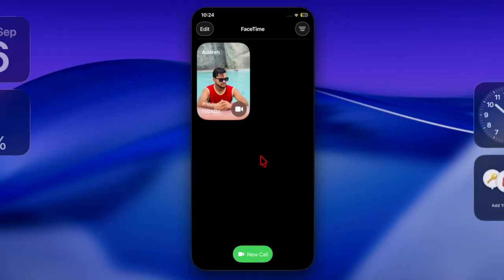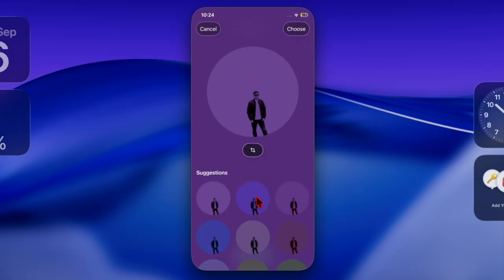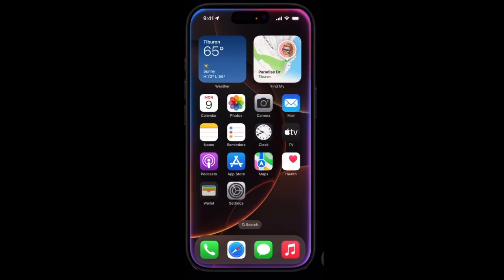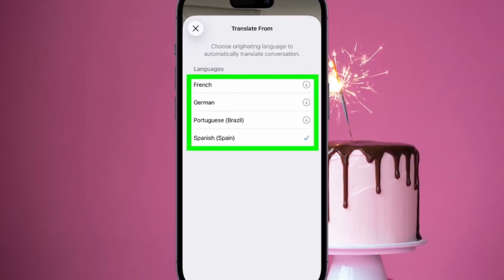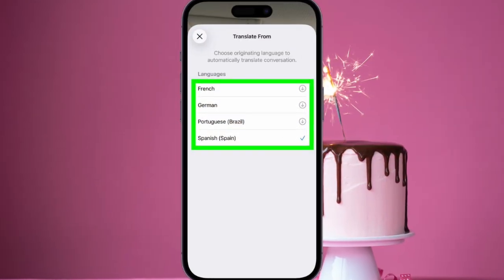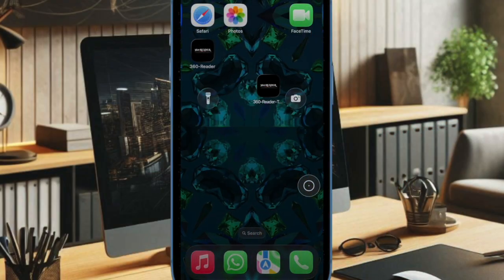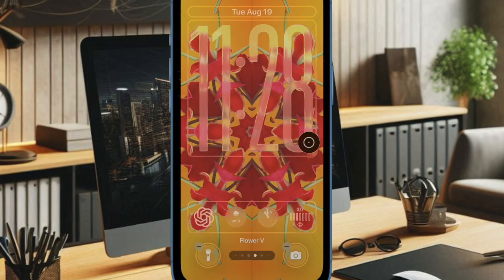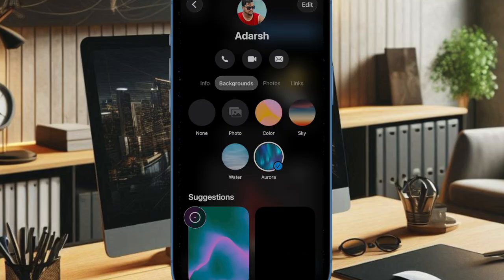How to Use Live Translation on a FaceTime Call on iPhone in iOS 26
With iOS 26, Apple has introduced Live Translation in FaceTime, making conversations across different languages easier than ever. This feature lets you translate spoken words in real-time during a FaceTime call, helping you connect with friends, family, or colleagues without language barriers. In this video, we’ll show you how to enable Live Translation, customize language settings, and use it seamlessly on your iPhone.